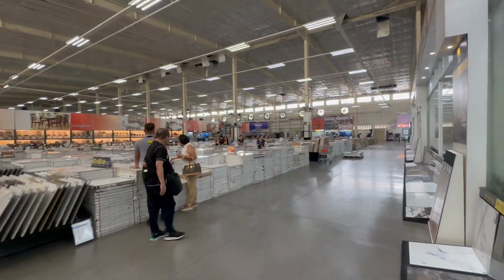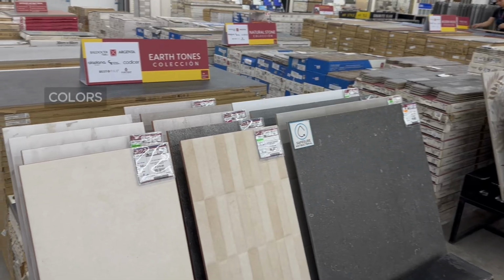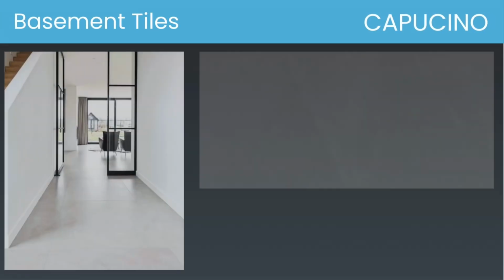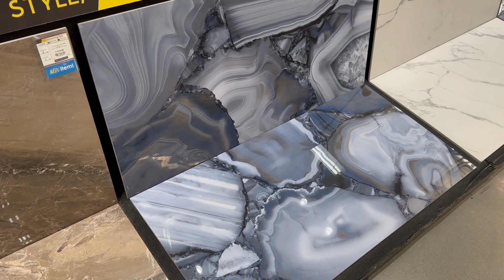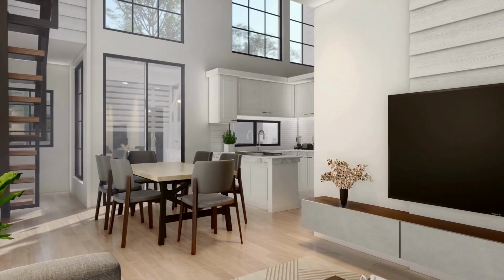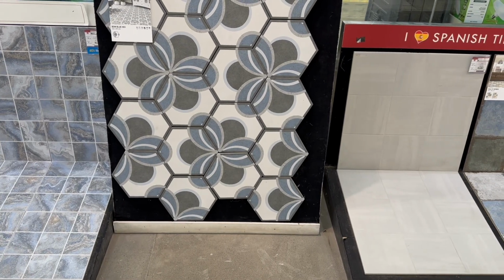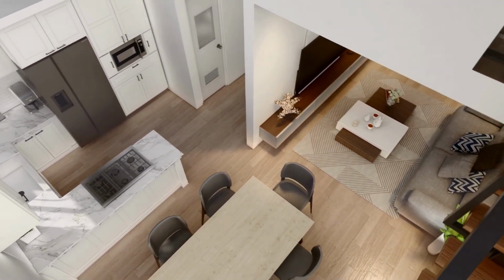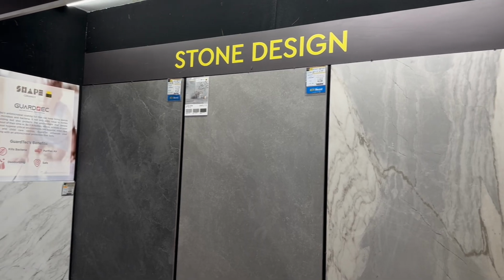Home Reels Episode 6 Part 2: Final Verdict: What will go in our Vacation house: Tiles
Choosing the right materials, especially finishing touches like tiles, is crucial. Not only do these elements define our home's aesthetic, but they also ensure durability and functionality.

It's important for us to be hands-on in selecting materials that not only we will enjoy but also impress our guests with their beauty and reliability. We aim for nothing but the best in our home!

COMMON AREA/KITCHEN: ALAPLANA SLIPSTOP
POWDER ROOM: SHAPE
GUEST BEDROOM: LUXE
GUEST BATHROOM:ALAPLANA PUNE
BASEMENT: CAPUCINO LIGHT GRAY
BASEMENT BATHROOM: EL MOLINO SAFESURE
MASTER BEDROOM: ARGENTA
MASTER BATHROOM: ARGENTA
POOL AREA: EL MOLINO DOUBLE PUNCH, EL MOLINO and GUOCERA

Pro Tip: Get the tiles that are not only aesthetically nice but also has function!